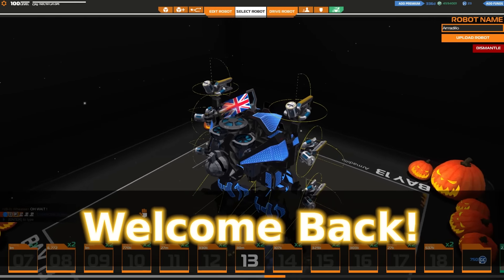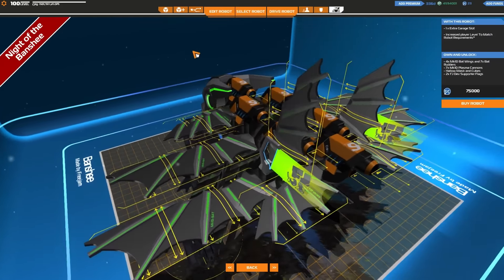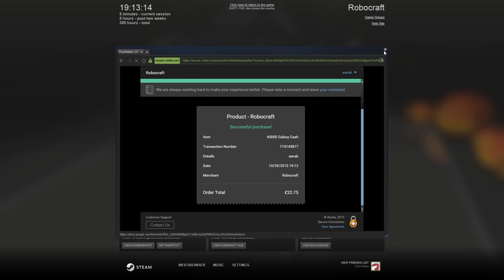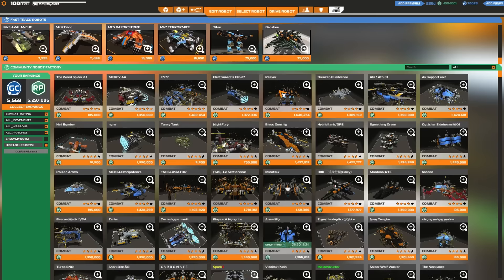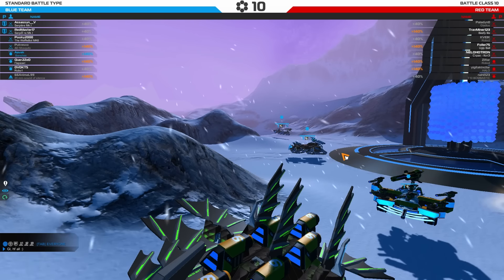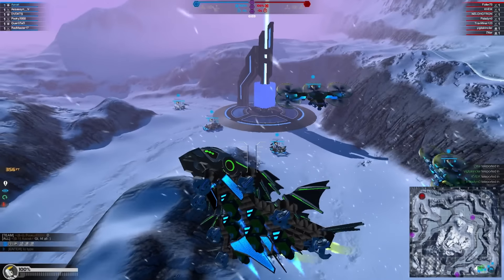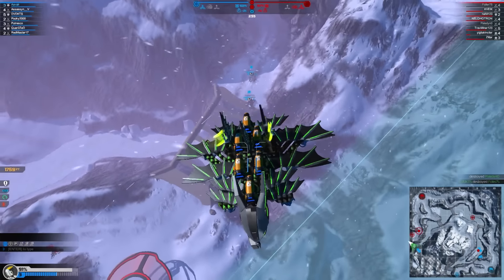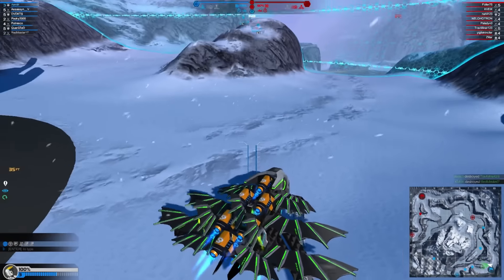Robocraft - 138. Beguiling Banshee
Robocraft is an arena style competitive game with a heavy emphasis on creative robot designing. Build your own robots block by block, and then use it to destroy other people's in team-deathmatch or MOBA style online play!